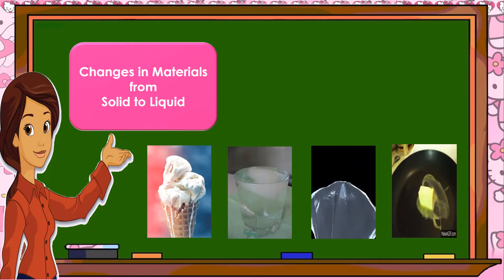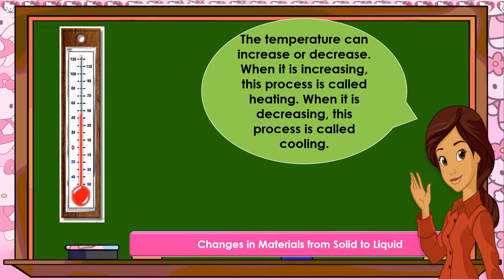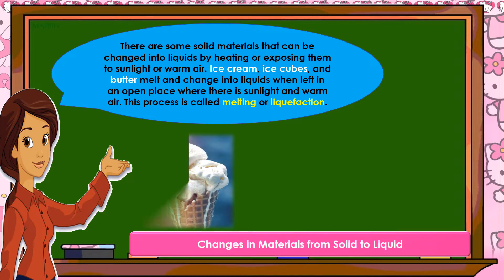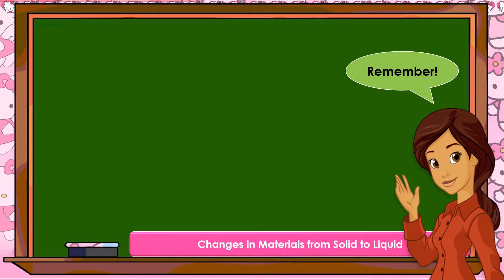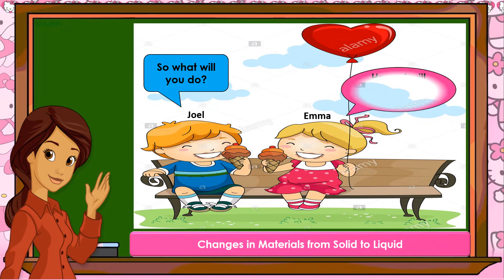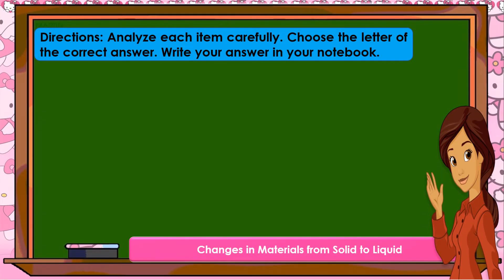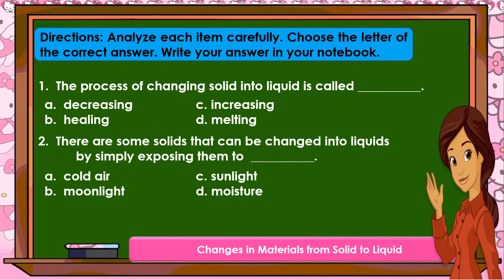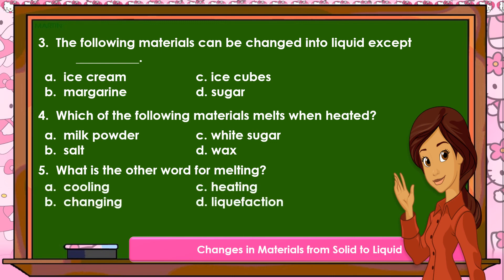SCIENCE 3 QUARTER 1 MODULE 3 LESSON 1 CHANGES IN MATERIALS FROM SOLID TO LIQUID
Creator: Michelle M. Diamansil
Adviser: Nora T. Pabustan, Angela P. Capitly, and Araceli S. Fernando